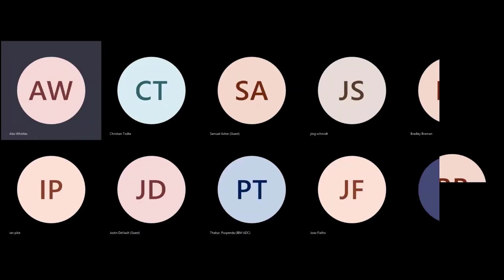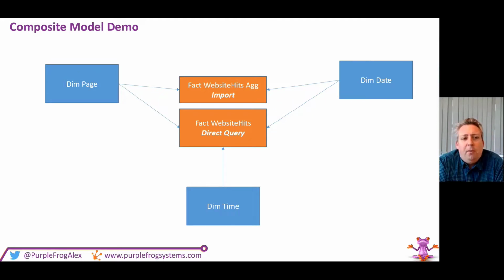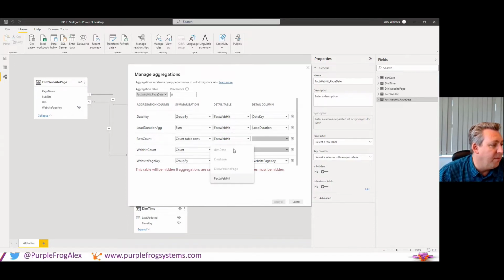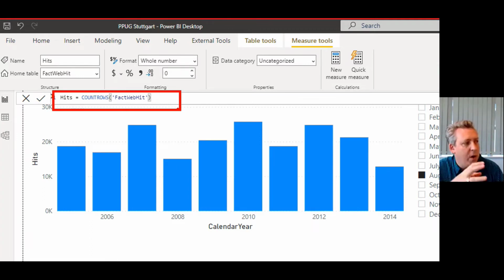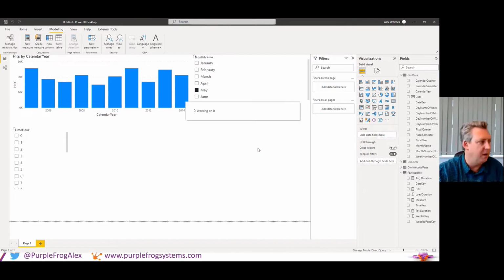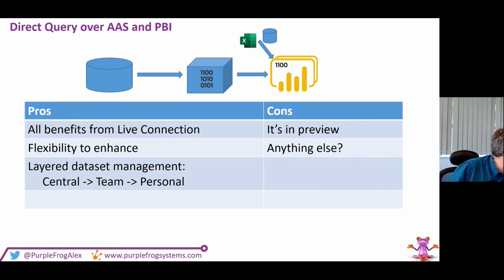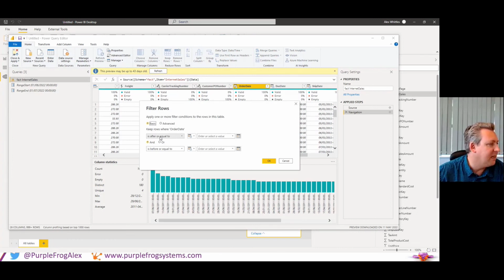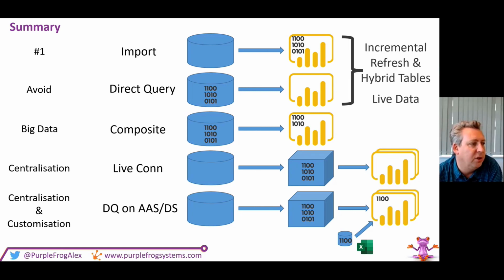Power BI Composite, Hybrid and Advanced models by Alex Whittles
Session Info
Take Power BI to the next level to support BIG data, as well as layering logic over the top of an existing cube or dataset for unlimited flexibility.
This session will look at composite models as well as Direct Query over Datasets to see how they can enhance our Power BI world.
Use this to combine different datasets into a single report, as well adding your own logic and data on top of someone else's dataset.

Speaker Bio:
Alex Whittles, Chief Frog!
Alex is a Data Platform MVP, and is the owner and principal consultant at Purple Frog, a Microsoft Data Analytics consultancy in the UK with multinational clients in a variety of sectors. He specializes in all aspects of data warehousing, ETL, cubes, Machine Learning, and Power BI using the Microsoft stack.
Alex is also the creator of Power BI Sentinel, a governance and disaster recovery tool for Power BI.
Alex has an MSc in Business Intelligence, is a chartered engineer, is on the organizing committee for SQLBits, and is the leader of the Birmingham Data Platform Group. Alex is also a regular speaker at many Data events around the world including SQL Bits, Data Relay, Data Saturdays, Data Grillen, 24 HOP and the PASS Summit.